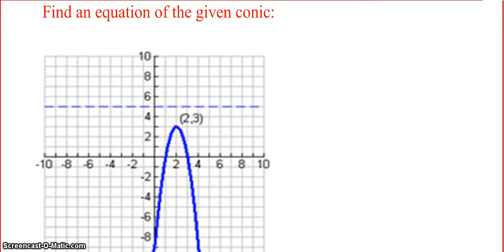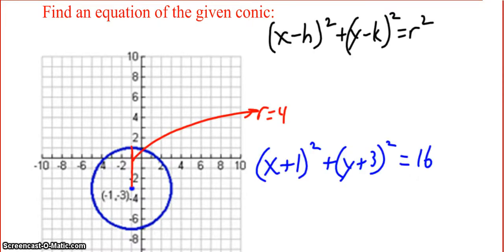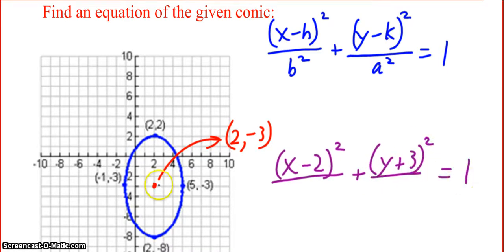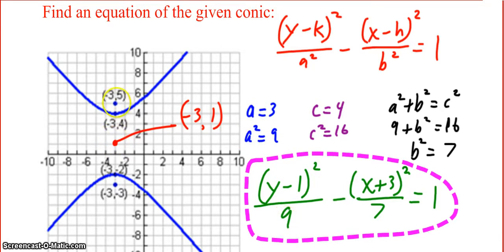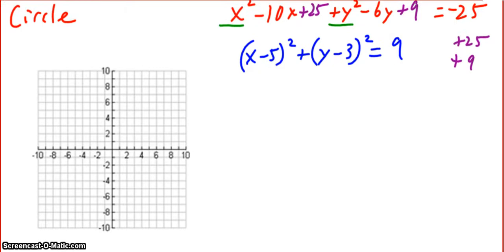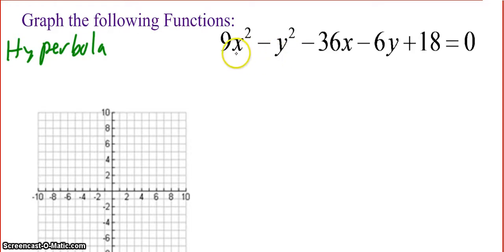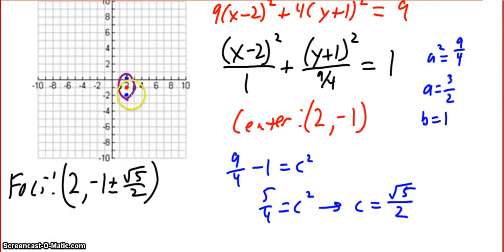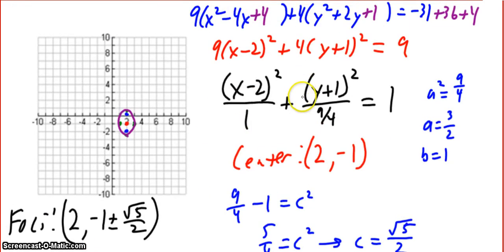Graphs of conics and graphing conics